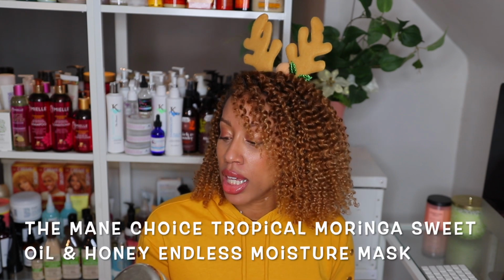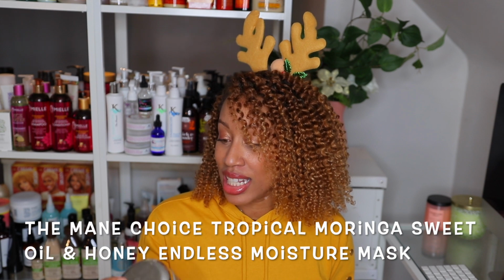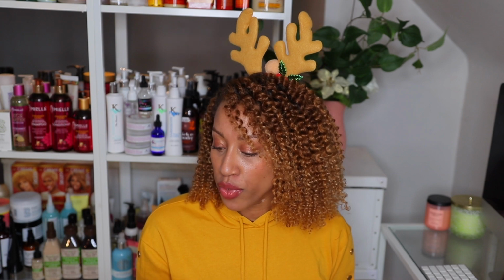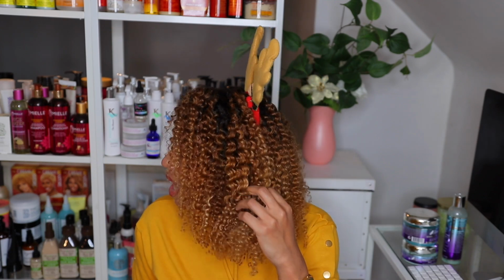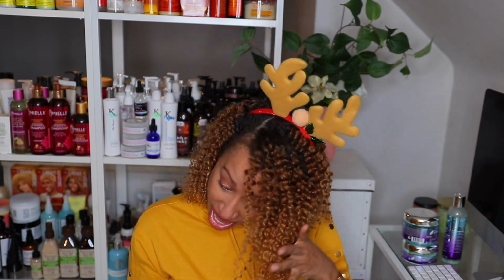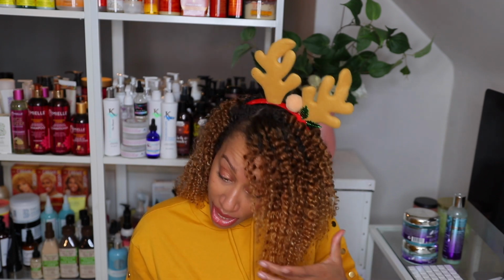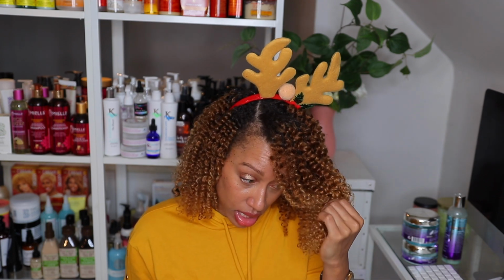Day 5 | 12 Days for Xmas: Deep Conditioners! | Healthy Natural Hair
Hey Curlfriends! This is Day 5 of my 12 Days Of Christmas, Deep Conditioners! I thought this would be fun and informative at the same time. Let me know if you've tried this deep conditioner and how you liked it! You can still send me questions on my Instagram! I can also pick questions from the comments too!

Deep Conditioner Mentioned:
The Mane Choice Tropical Moringa Sweet Oil & Honey Endless Moisture Mask

Other Products Mentioned:
Tropical Moringa Shampoo
Pearly Braid Out Glaze